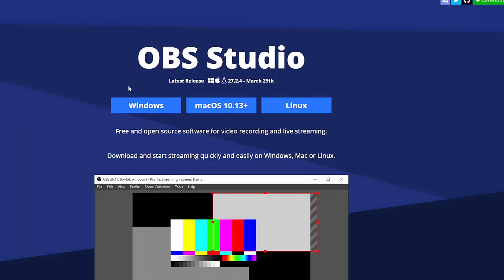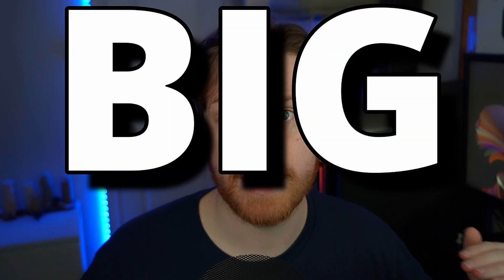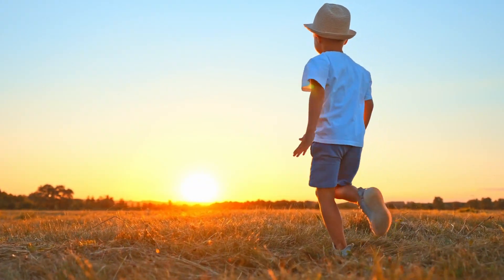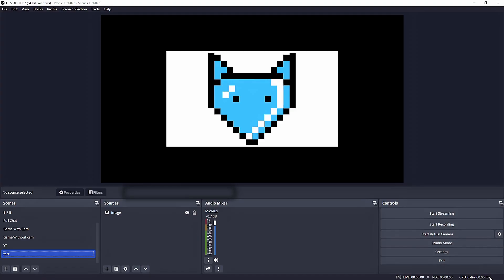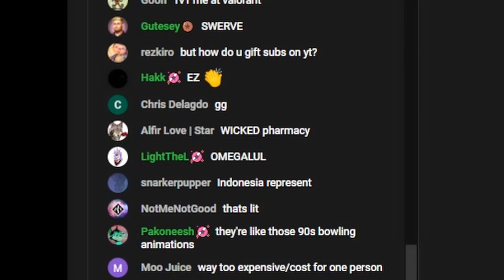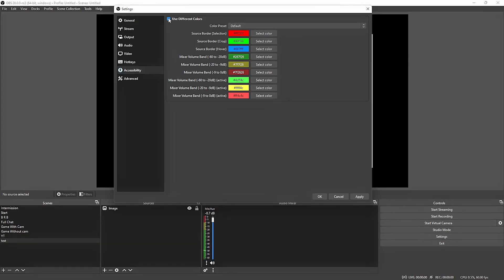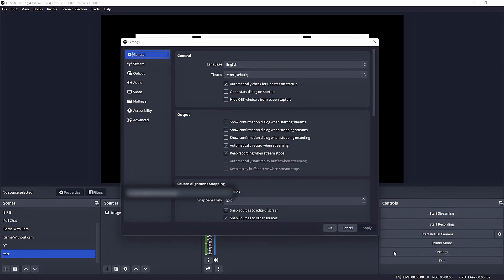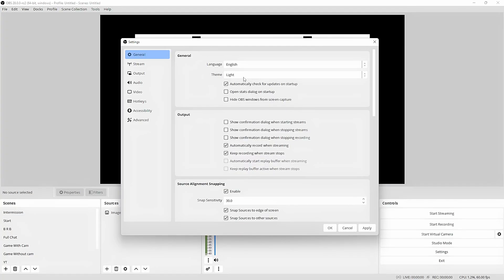You Need To Download OBS 28 Now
OBS 28 is out now in Beta. Here is everything you need to know, and whether or not you should download it yet.